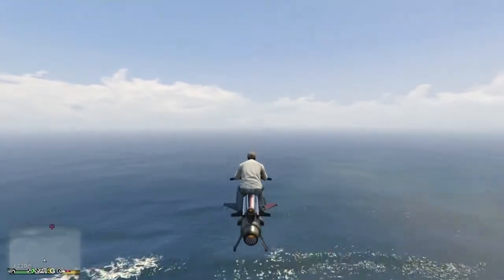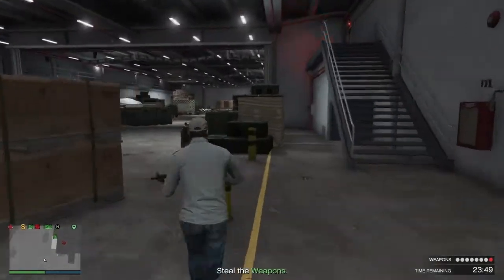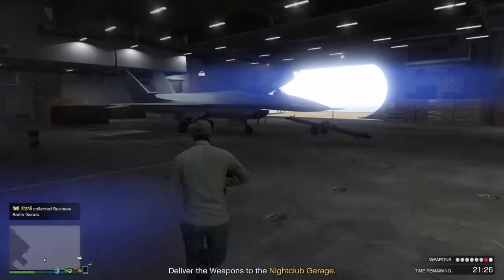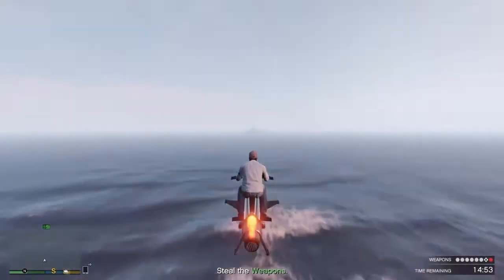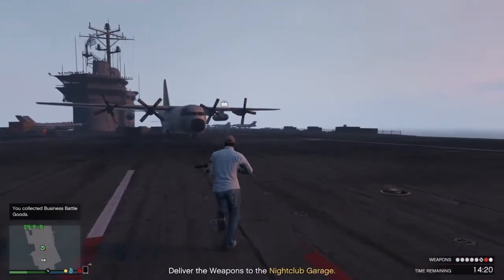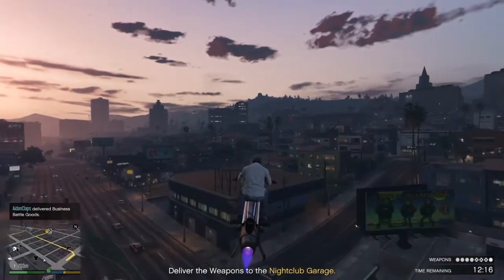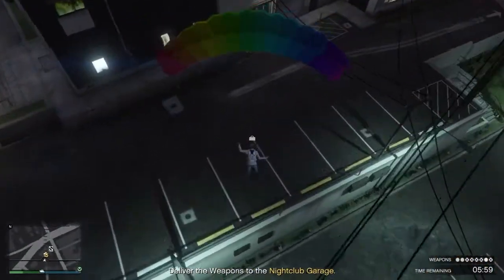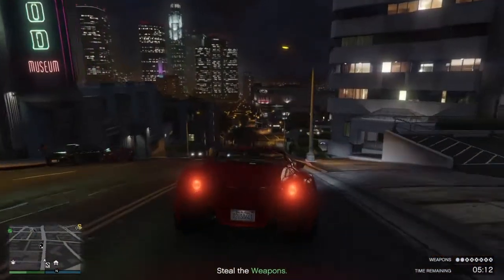92 Changes made in summer special DLC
92 Changes made in summer special DLC